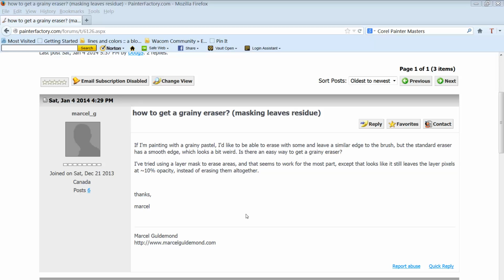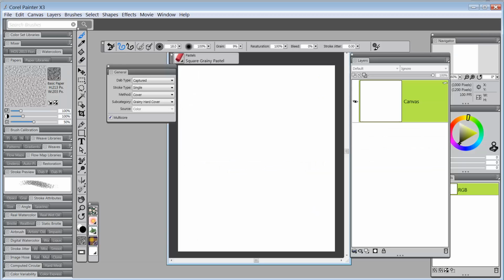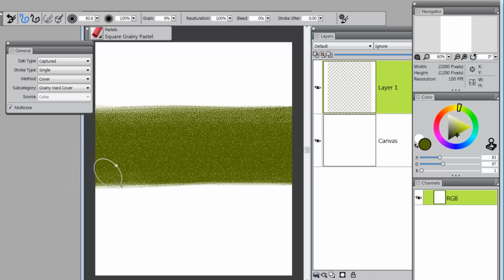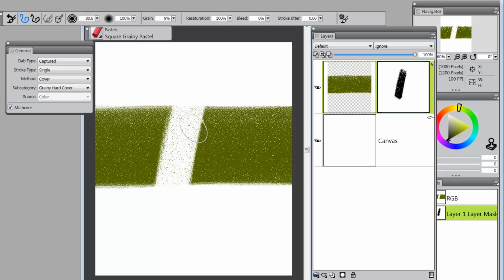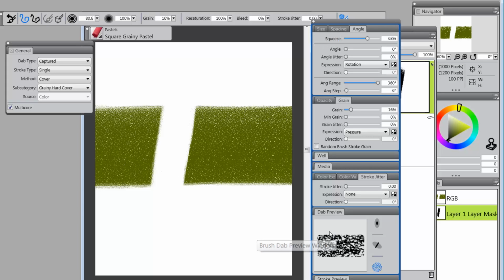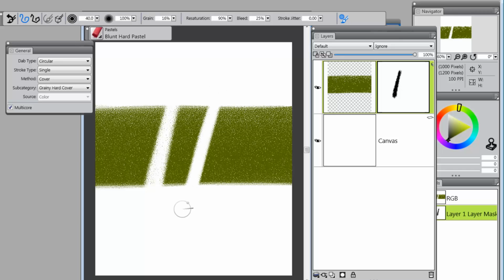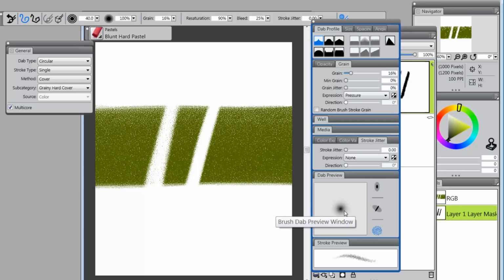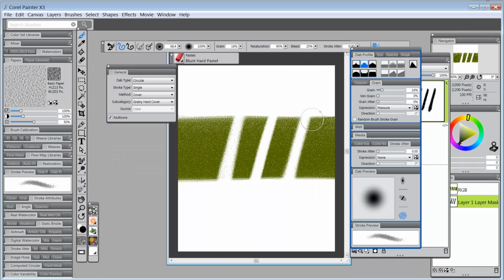How to Make a Grainy Eraser In Corel X3 or 12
This video is in response to a question posted at Painter Factory.  The questioner wanted to have an eraser that had an edge that looked similar to a grainy pastel variant.  You can find the question and other responses at Painter Factory